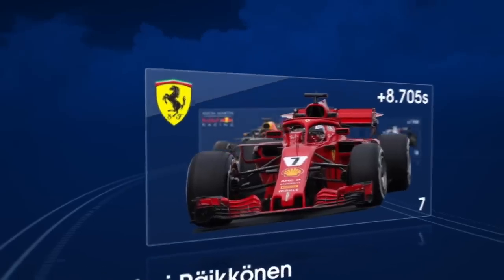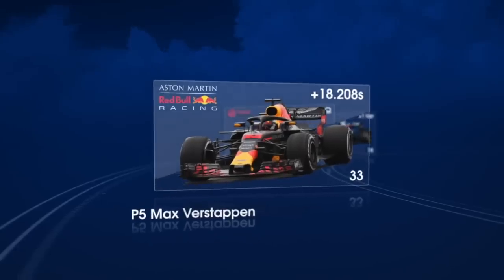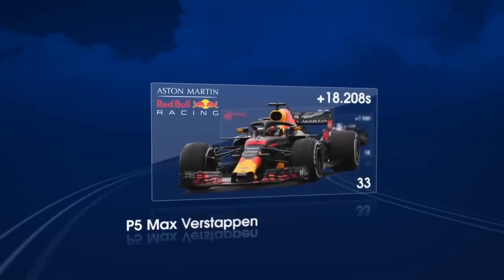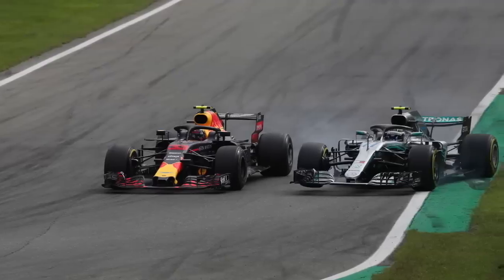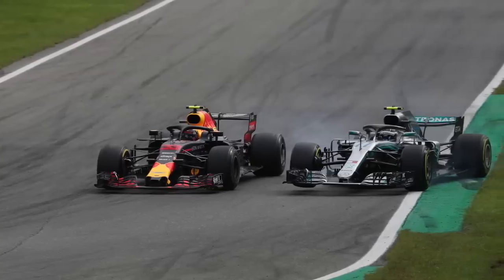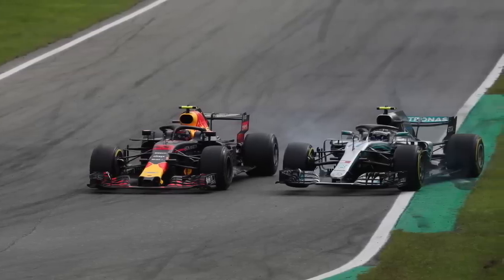Did Max deserve his Monza penalty?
+1 on Google+ Stuart Codling (pro-Bottas) and Peter Windsor (pro-Verstappen) discuss the rights and wrongs of the Verstappen-Bottas incident in the Italian GP at Monza